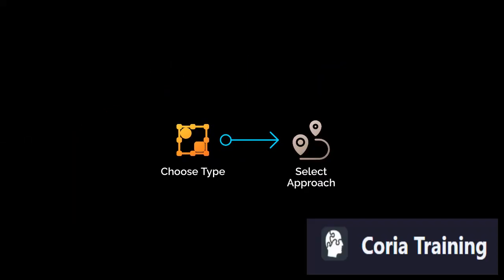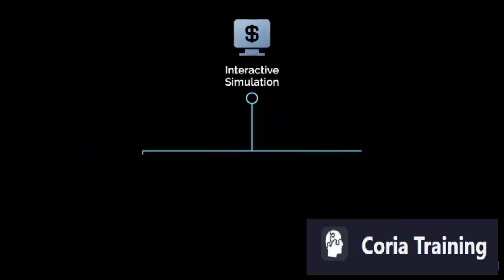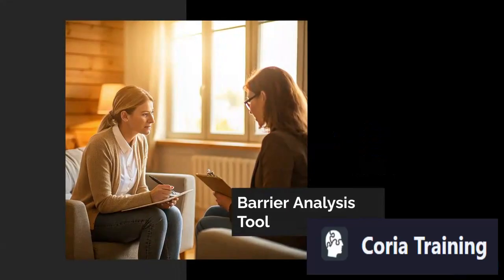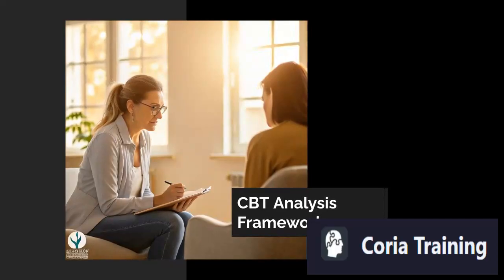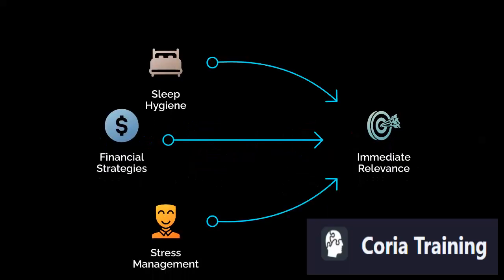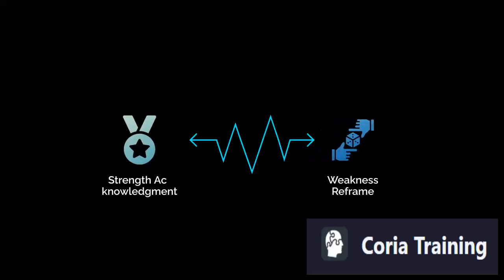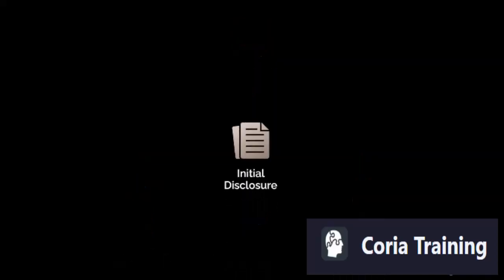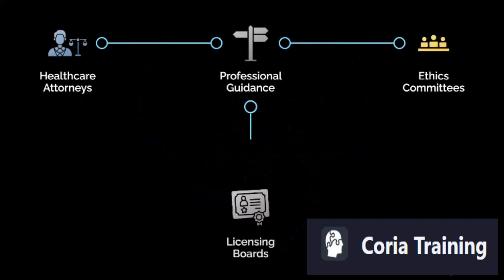How This AI Powered Psychotherapy Training Prepares You for Real Clients - Not Just Textbooks!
Unlock your future as a skilled psychotherapist with the next generation of training! 🚀

Are you starting grad school in clinical psychology, counseling, or social work? Dive into this walkthrough of **Cora Training**—the first AI-powered platform designed to help you master real-world therapy, not just textbook concepts.

- How to practice live therapy sessions with customizable AI clients across 300+ diagnoses, including roleplay and immediate feedback.
- Choosing therapeutic approaches like CBT, DBT, and more—then seeing your skills evolve in real time.
- Leveraging instant feedback to refine your interventions, navigate resistance, and build clinical confidence.
- Why Cora Training keeps your data secure with strict privacy frameworks—practice with total peace of mind.
- Pro tips for tackling ethical dilemmas and crisis management (like suicide risk assessment) right from your training dashboard.

Whether you’re just starting grad school or prepping for practicum, Cora offers a safe, dynamic way to build the authentic skills you’ll need with real clients.

👉 **Watch now** if you want to go beyond memorizing theory and become the therapist your clients will thank!